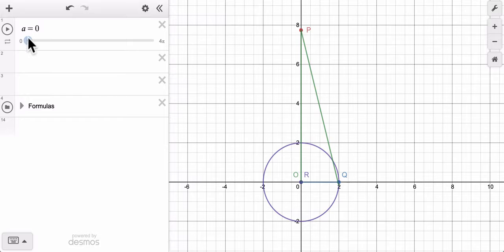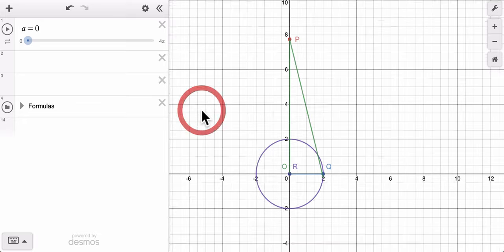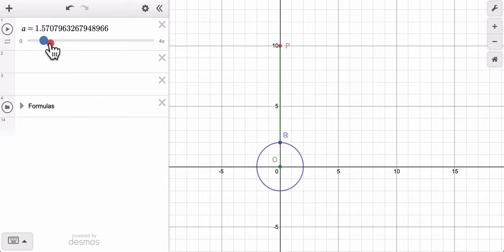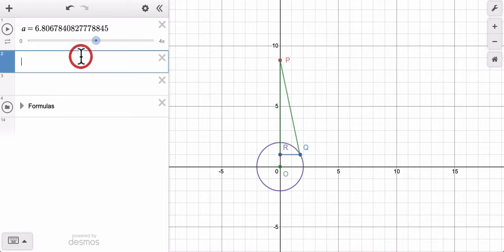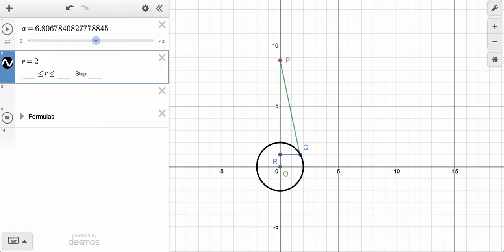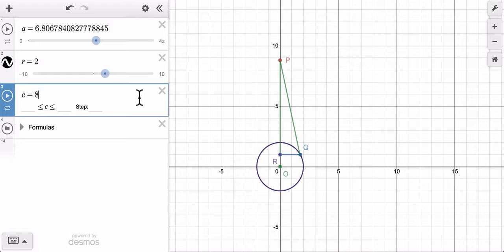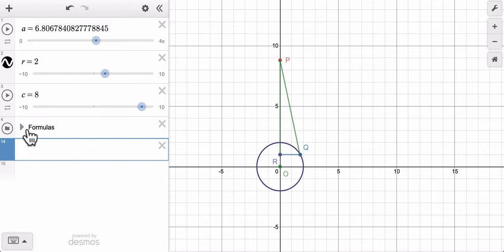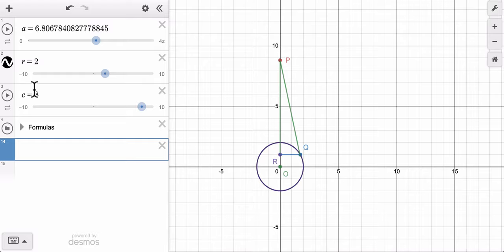Motion Project Step 10 Create a dynamic Model